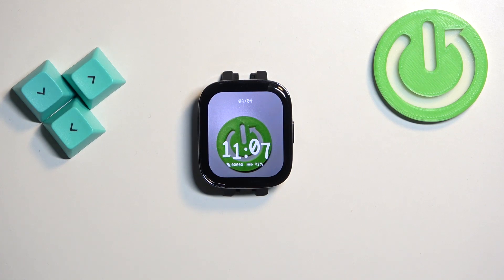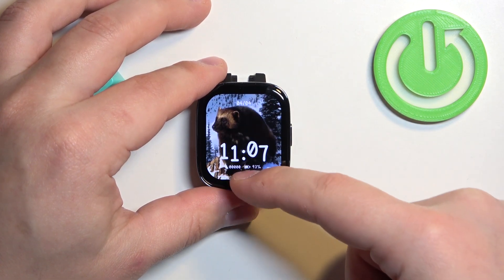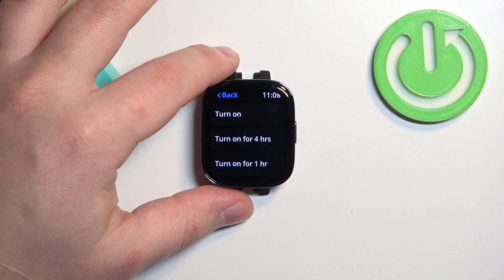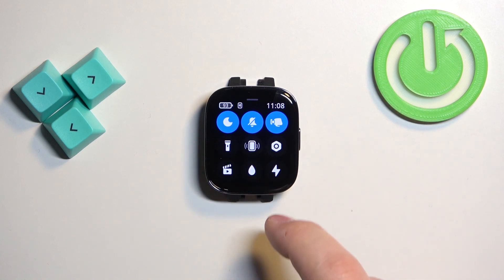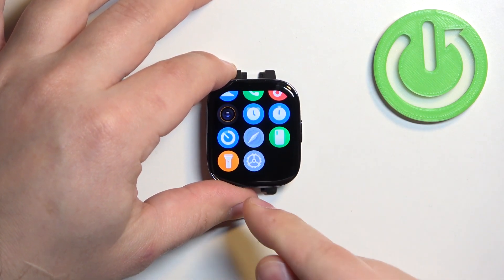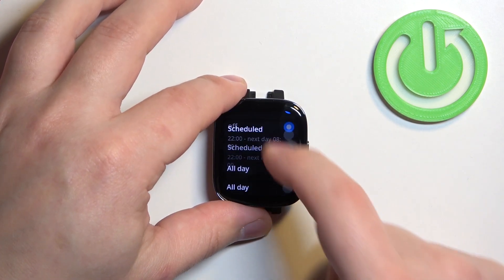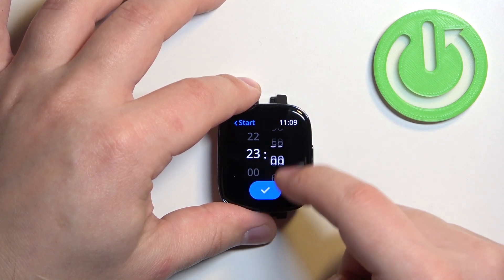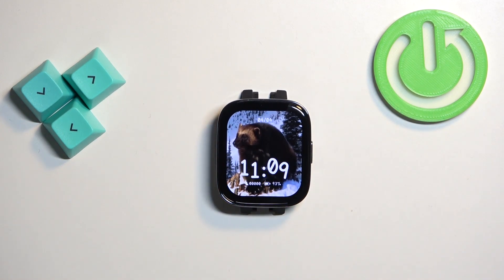How to Enable Do Not Disturb Mode on XIAOMI Redmi Watch 3 - Disable DND Mode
Find out more info about XIAOMI Redmi Watch 3:
Hi! Are you ready to get some tips on how to enable the Do Not Disturb mode on your XIAOMI Redmi Watch 3? Today we would like to show you how to manage Do Not Disturb Mode on XAOMI Redmi Watch 3, so follow our steps. Find out how to use this amazing feature to avoid unwanted notifications and interruptions during specific periods.

How to enable DND mode on XIAOMI Redmi Watch 3? How to disable DND mode on XIAOMI Redmi Watch 3? How to turn on Do Not Disturb Mode on XIAOMI Redmi Watch 3? How to turn off Do Not Disturb Mode on XIAOMI Redmi Watch 3?